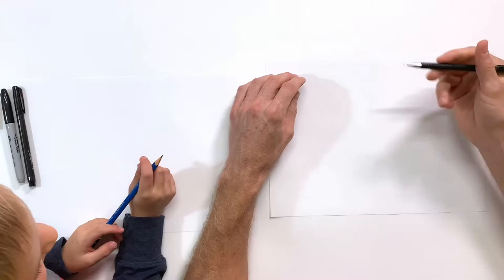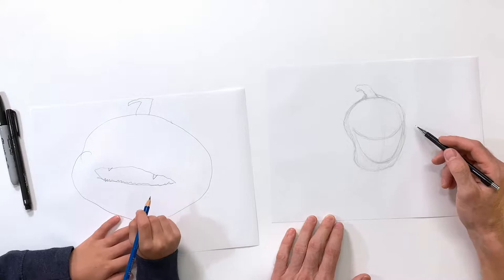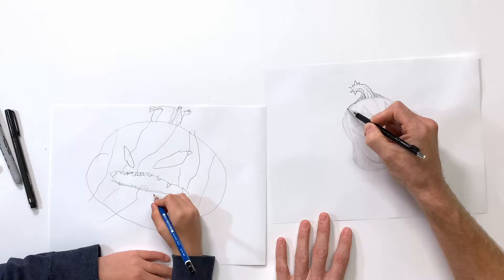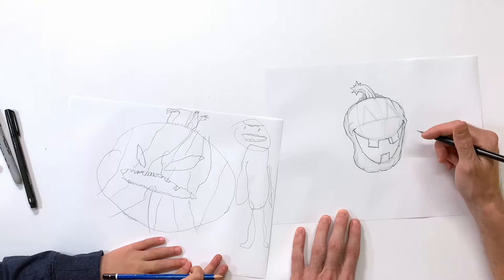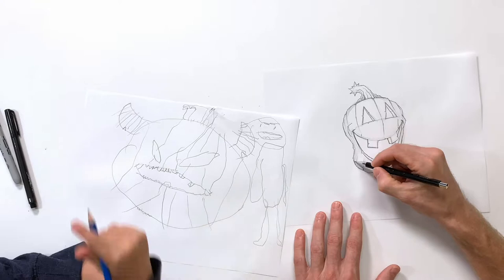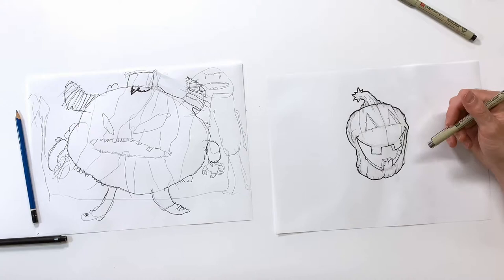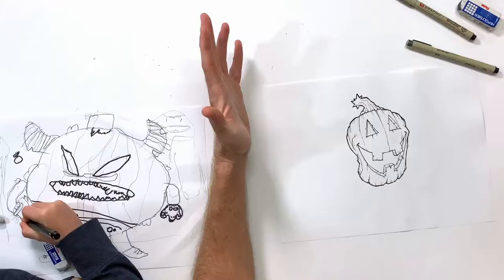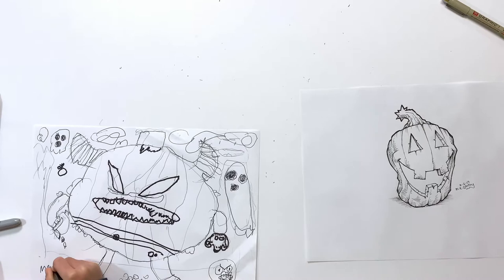How To Draw A Jack-O'- Lantern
Join us while we draw this really cool jack o lantern!